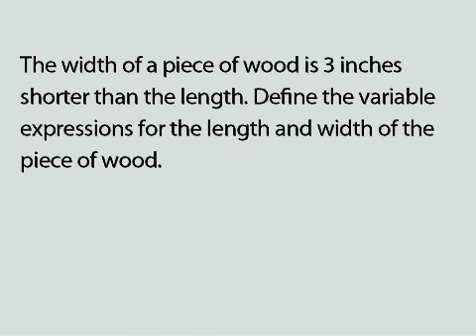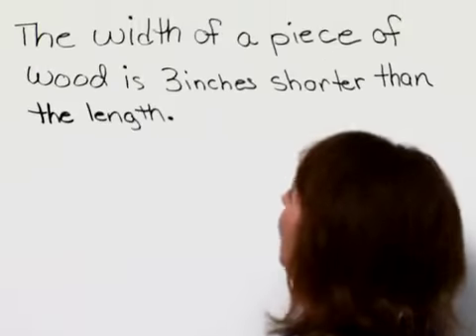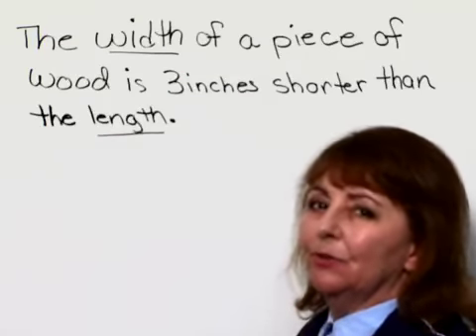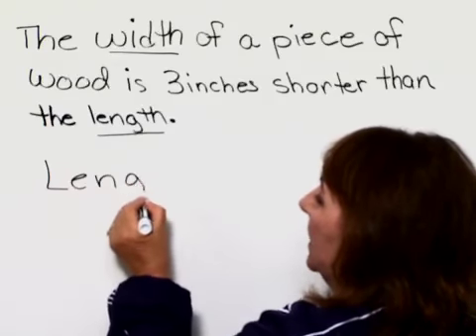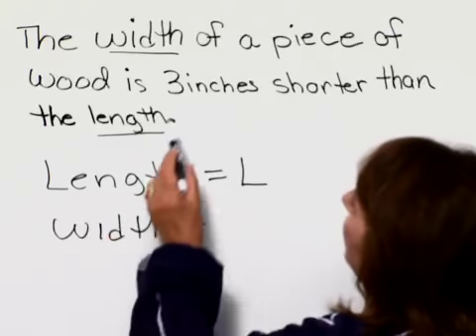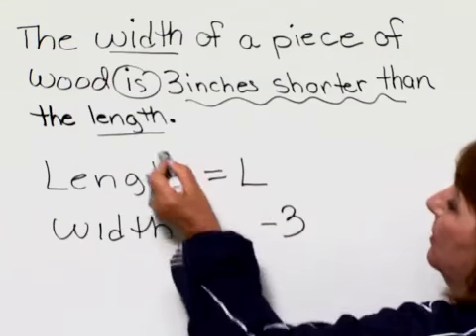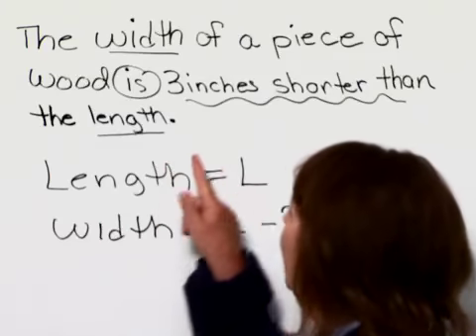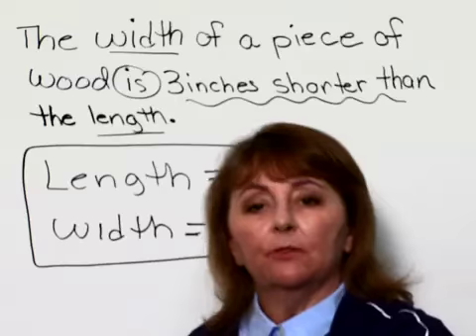Blair Tobey Prealgebra Ch 06 Math Coach #3